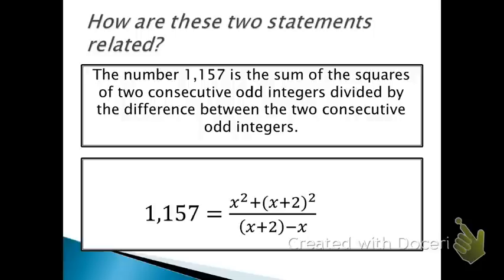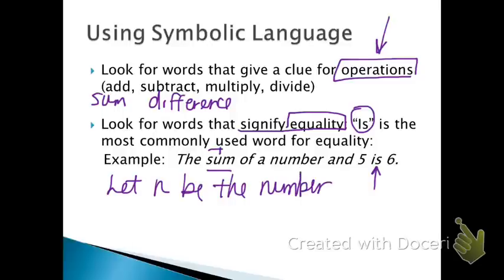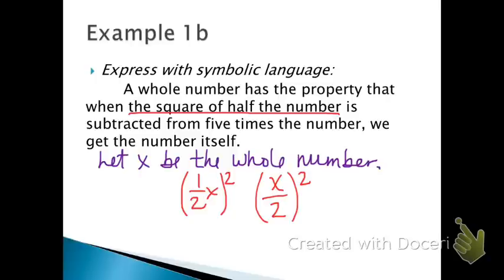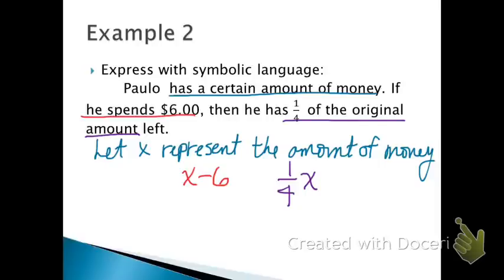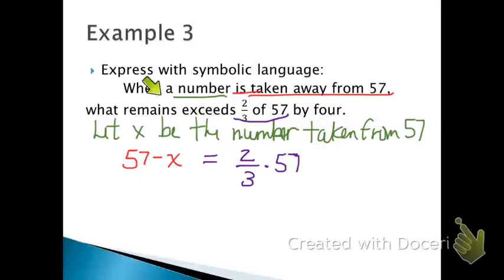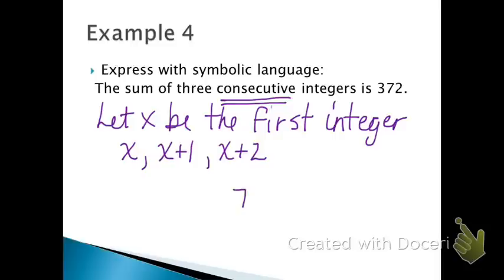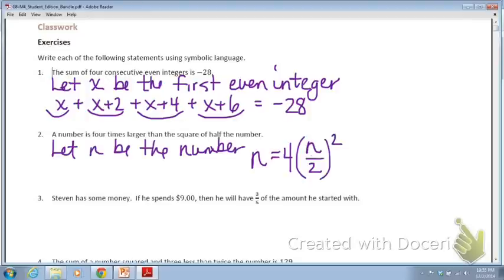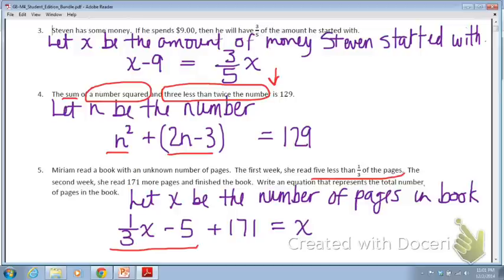8th Math Module 4 Lesson 1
Writing equations symbolically.